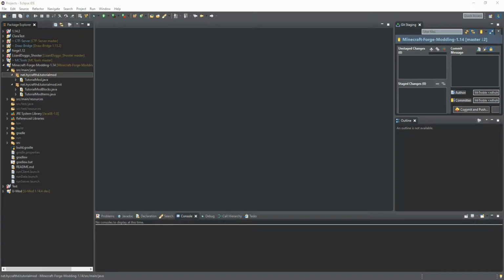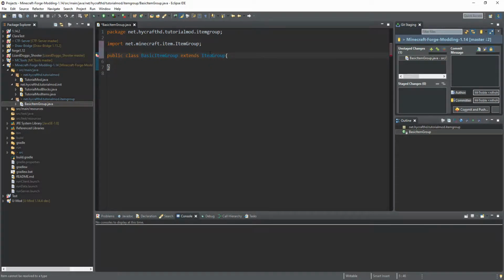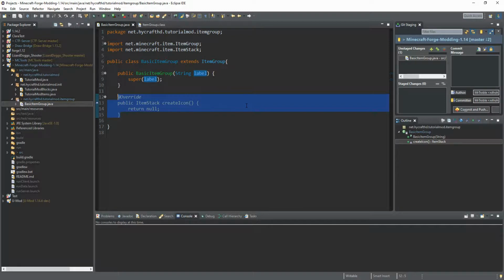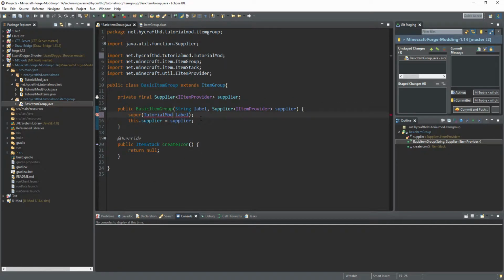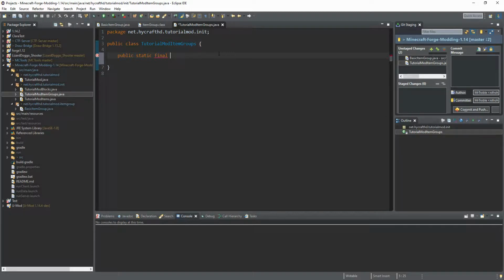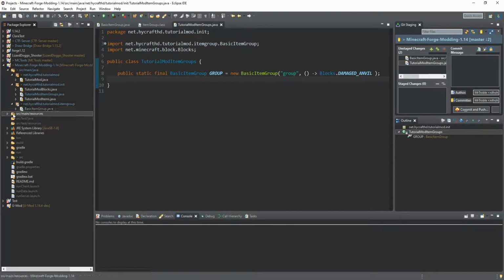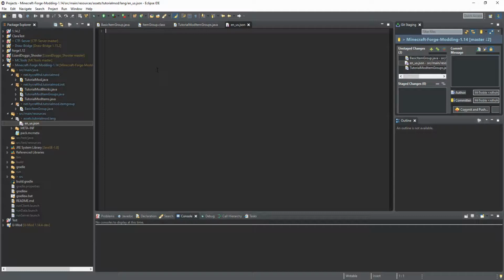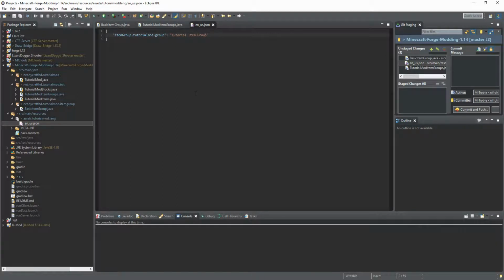Itemgroups - Minecraft modding 1.14 - Forge Modding #4 [English]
If you want to know more about the json format

▬ Sourcecode ▬▬▬▬▬▬▬▬▬▬▬▬▬▬▬

▬ Socialmedia MrTroble ▬▬▬▬▬▬▬▬▬▬

▬ Socialmedia HyCraftHD  ▬▬▬▬▬▬▬▬▬

▬ Equipment MrTroble ▬▬▬▬▬▬▬▬▬

🡆 GPU: GeForce GTX 960
🡆 CPU: Intel(R) Core(TM) i7-4790K CPU @ 4.00GHz
🡆 RAM: 16 GB RAM
🡆 First screen: 1920 x 1080, 144Hz
🡆 Operation system: Microsoft Windows 10 Home
🡆 Mouse: G402 (Logitech)
🡆 Keyboard: Razer Black Widow Tournement Edition
🡆 Headset: Razer Electra